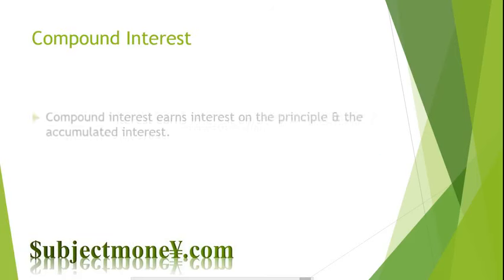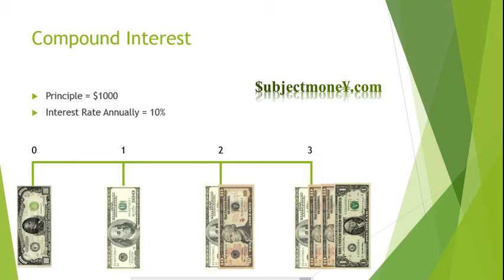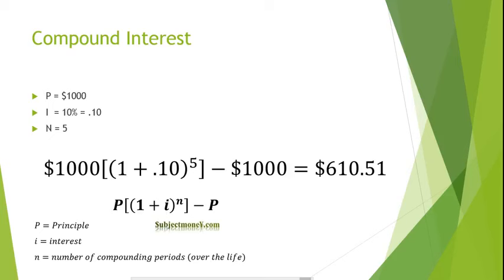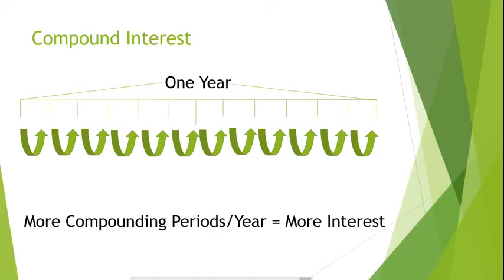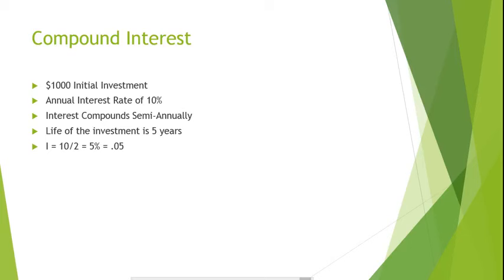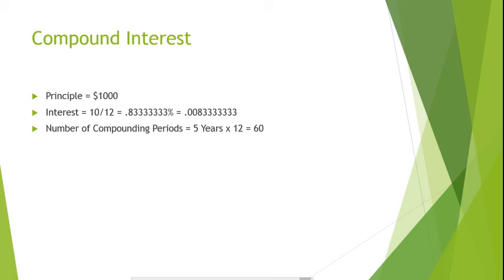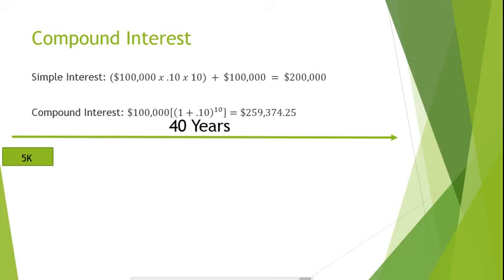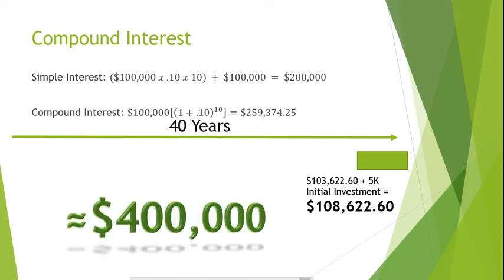Compound Interest Lesson Tutorial What is the Compound Interest Formula